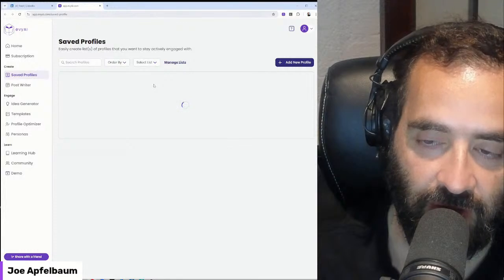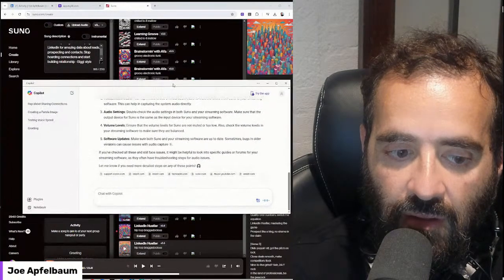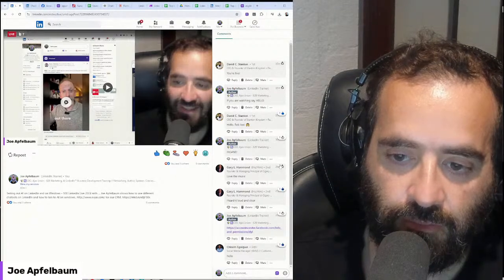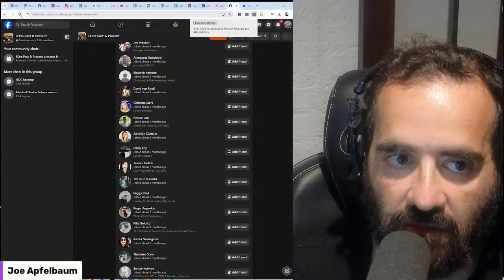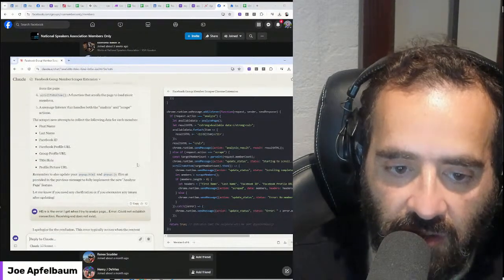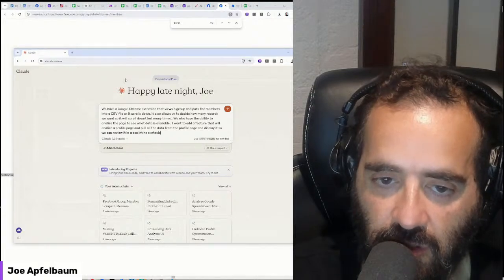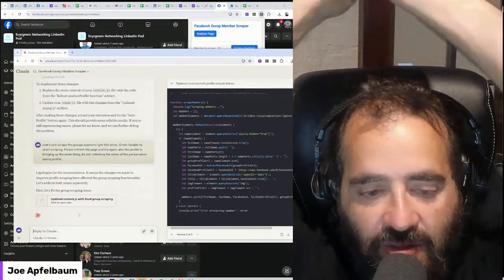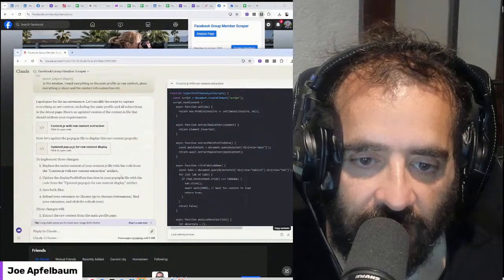Testing out AI on LinkedIn and on Windows - 108 LinkedIn Live 2024 with Joe Apfelbaum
Joe Apfelbaum shows how to use different chatbots on LinkedIn and how to talk to AI on windows.. for our CRM.